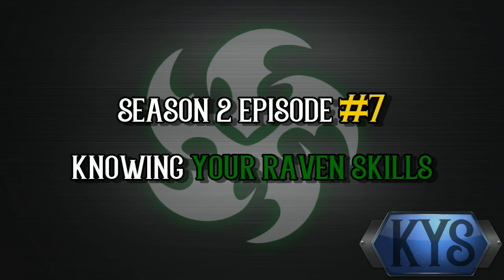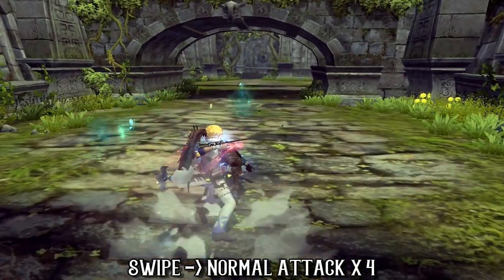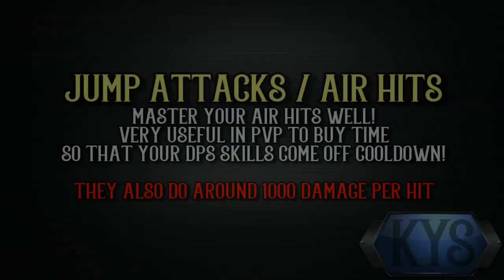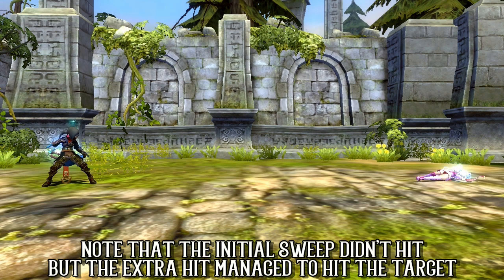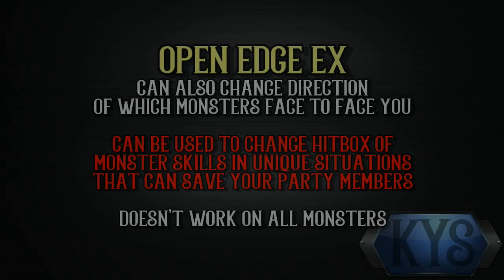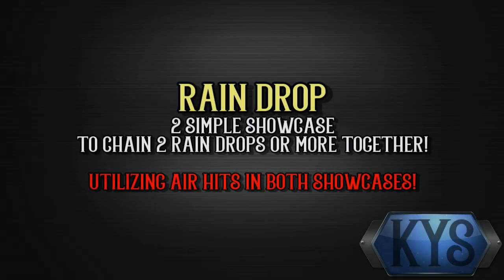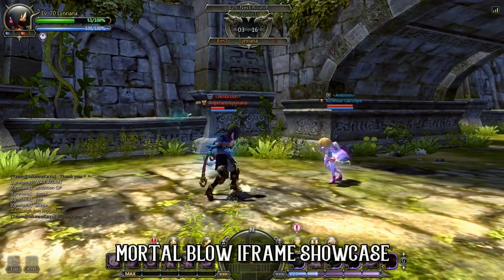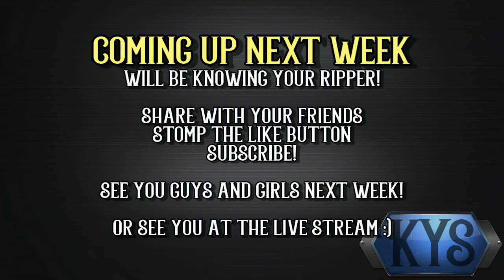#7 Knowing Your Raven - Assassin, Chaser & Raven Skills - Dragon Nest SEA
MOAR KYS!
Featuring Assassin, Chaser and Raven Skills feat. NoxNin, Aecius and Clazziqual.

-Assassin-
Swipe Utility
Circle Gore Utility (Able to relift knocked down targets)
Fan of Edge
Triple Edge w/ Piercing Star
Air hits  / Jump Attacks

-Chaser-
Open Edge EX Proper usage
Applause double hits in PVP
Punishment hitbox and airborne status usage
Rain Drop Combo chaining with air hits and excess chain
Excess chain utility
Burning Coal, Mortal Blow Iframe

-Raven-
Crow's Deadfall Iframe

Next week will feature Ripper.

Cheers,
AikawaKazu
TEGaming